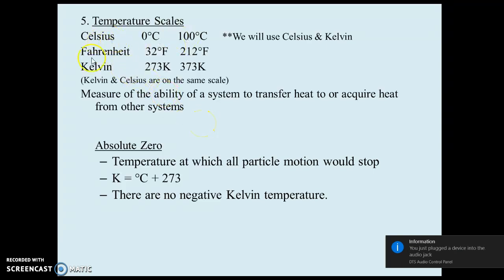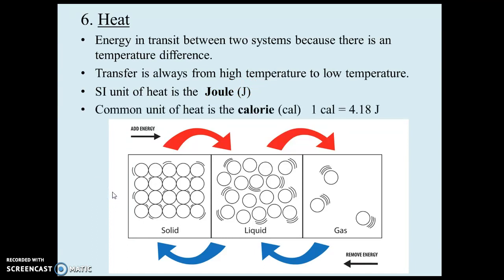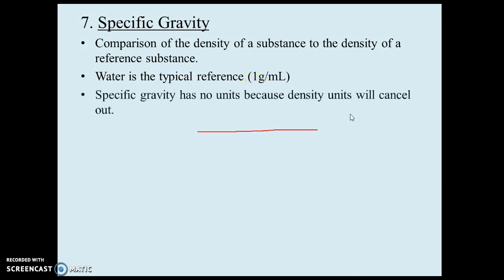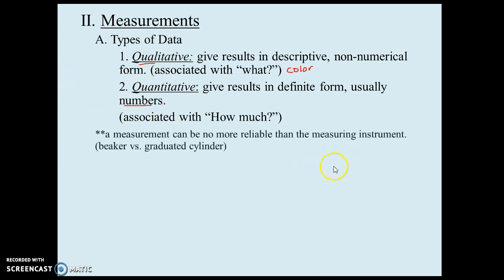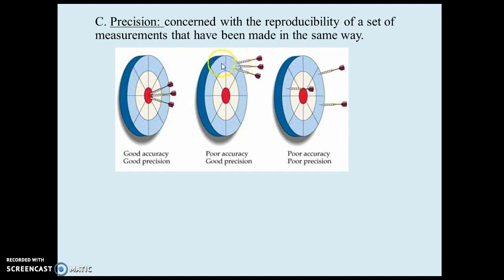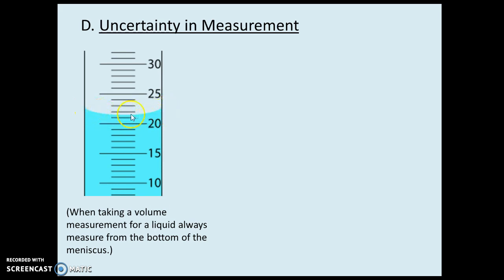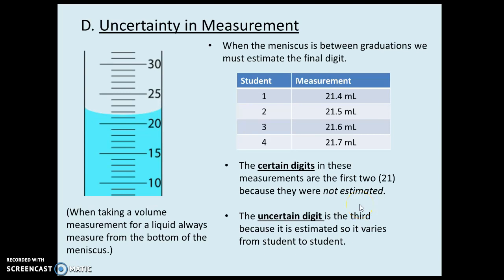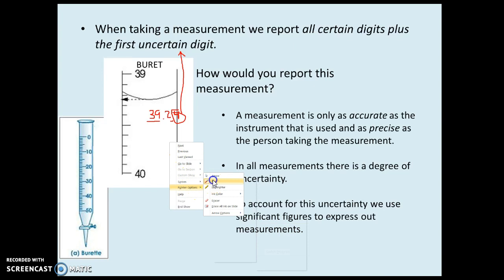Ch.3 Notes Slides 8-14